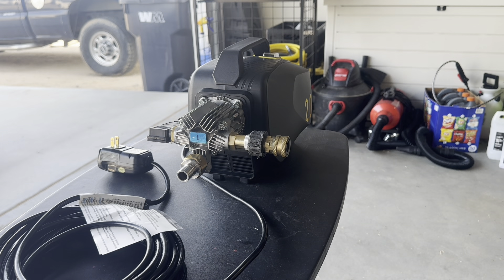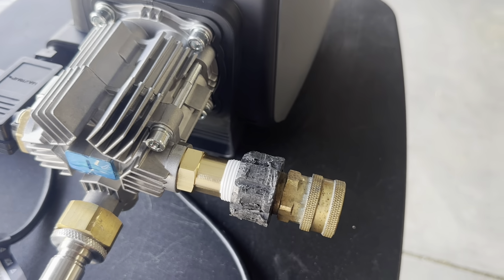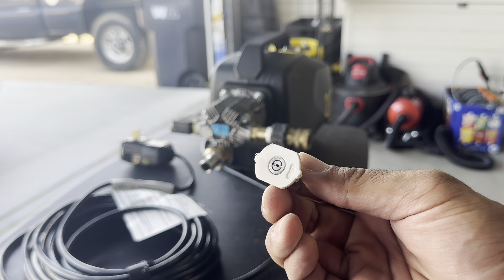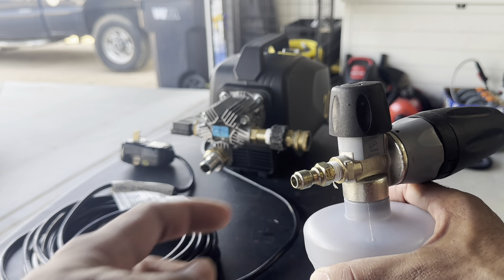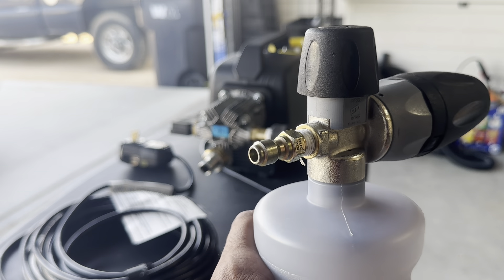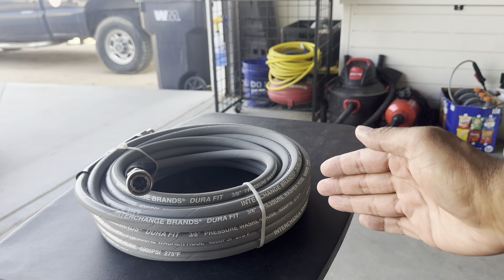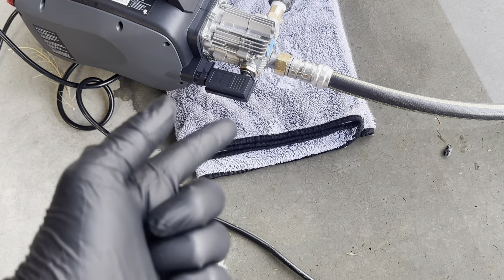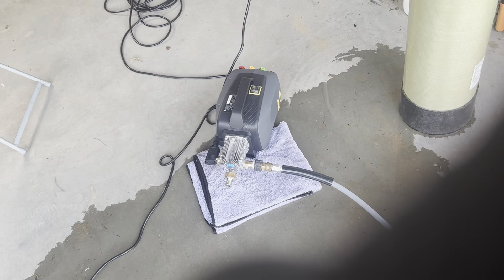Maintaining My New Active 2.0 After I Broke The Original.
I said I wouldn’t buy a new pressure washer for a while, but I didn’t anticipate how much I would hate hose washing.

In this video I go over the things I changed, and the things I’m going to do different, to make sure my new Active 2.0 lasts much longer than the original one I had. Of course, if things go wrong again I will keep you all posted.

The one change that Active made that I was really excited about was the serial number of the unit was attached to the unit. Registering my new pressure washer was the very first thing I did. Now if I run into any warranty issues getting a new unit will be a much smoother process.

Pressure Washer Hose